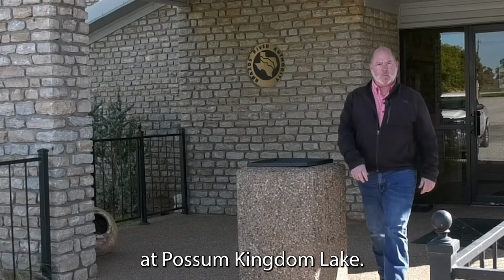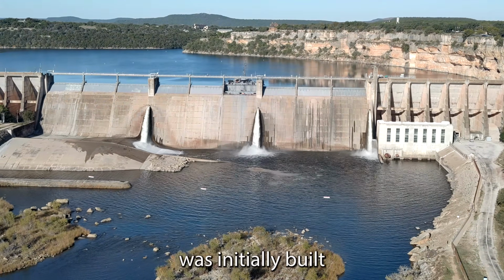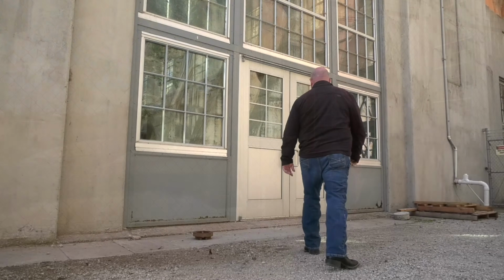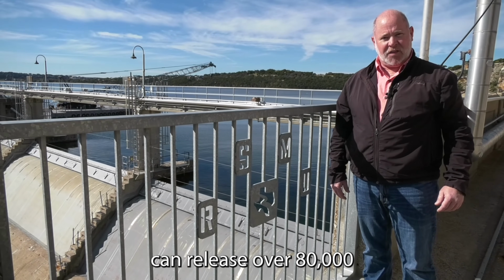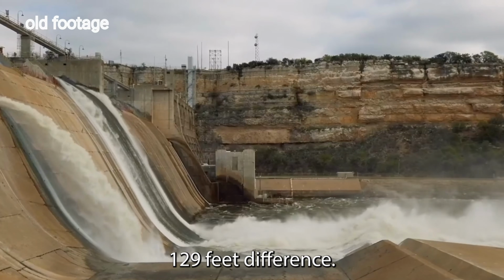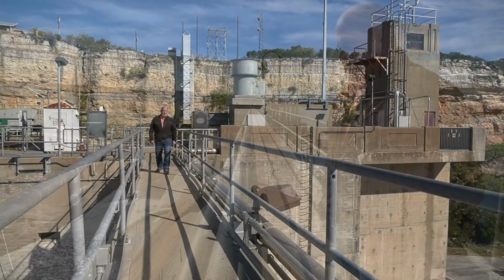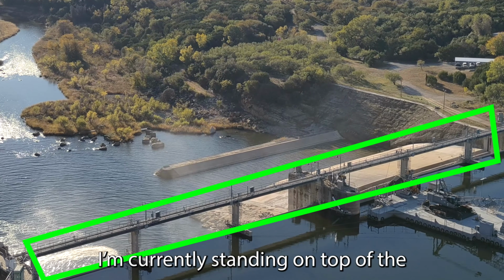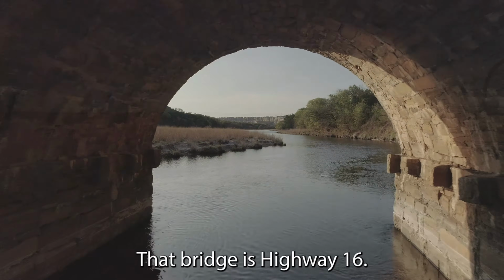Tour of Possum Kingdom Lake's Morris Sheppard Dam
Morris Sheppard Dam was named after a Texas Congressman who helped secure funding to build the dam. His family has strong family ties to American history.